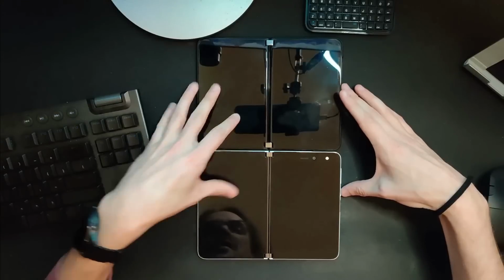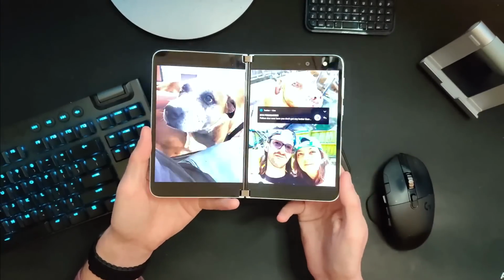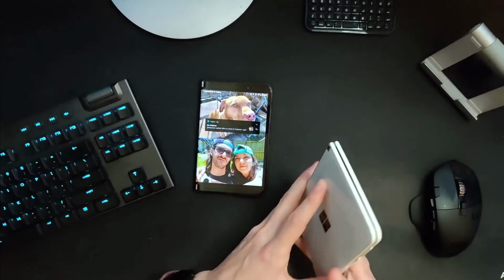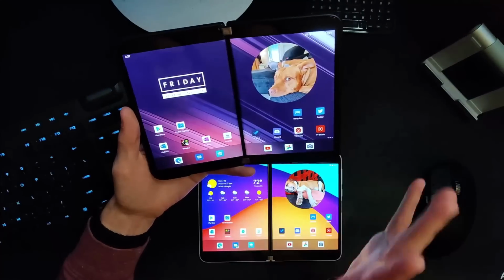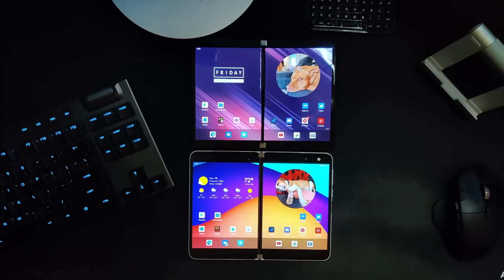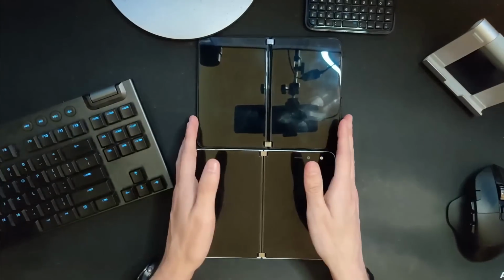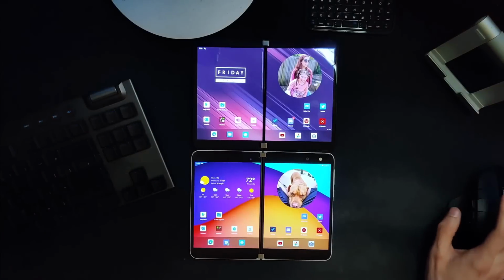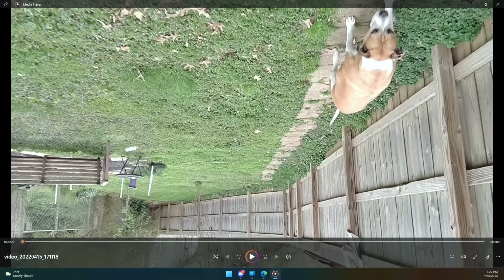Surface Duo vs Duo 2 after 6 months | Which to buy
Intro 0:00
Boot time and app launching 1:18
Aesthetics 5:11
Build quality 7:31
Fingerprint scanner 9:35
Screens 10:48
Screen gap 12:36
Speakers 13:50
Battery life 16:53
App spanning 17:56
Moving app from screen to screen 19:38
Bugs 19:48
Touch response 20:25
Phone mode 21:08
Slim pen and accessories 23:27
Camera and taking photos 24:17
Camera samples 27:54
wrap up 34:41